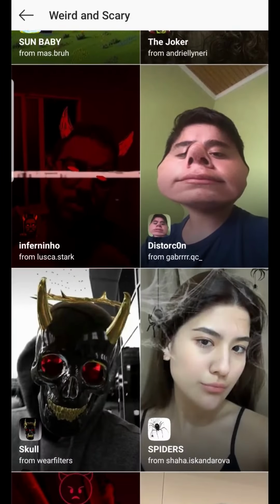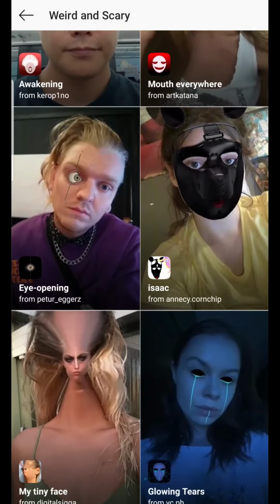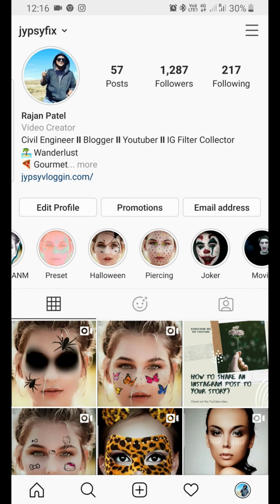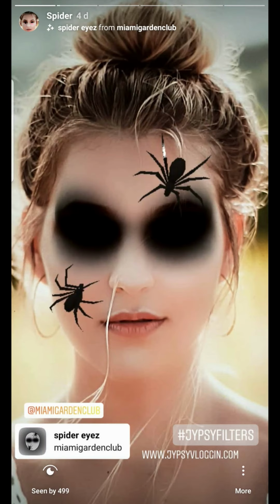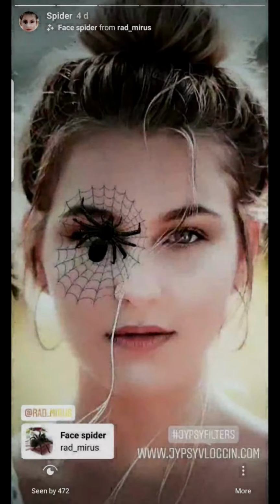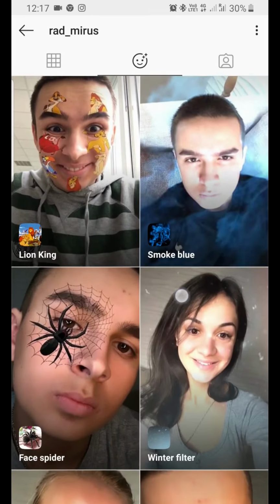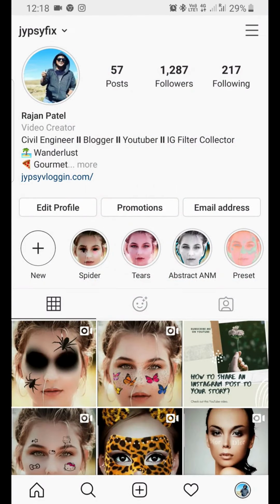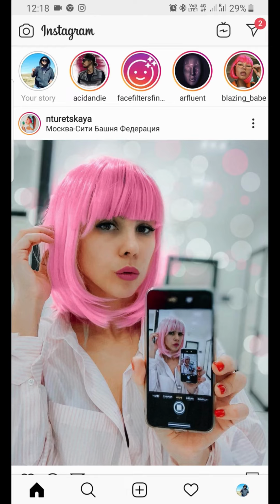How to get spider filter on Instagram